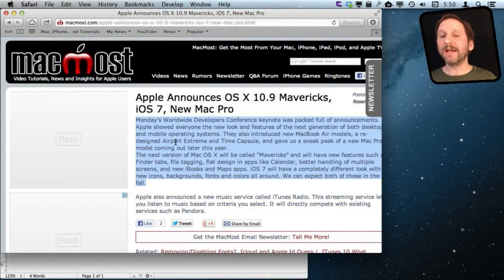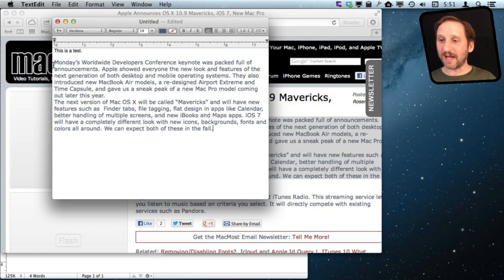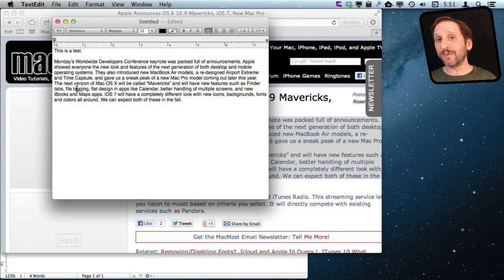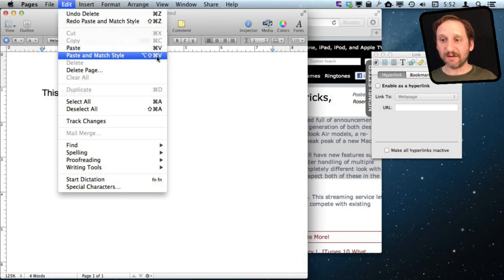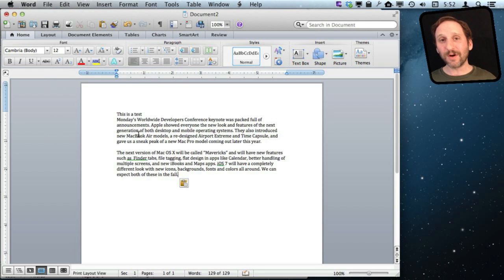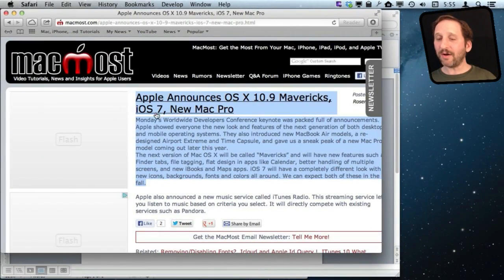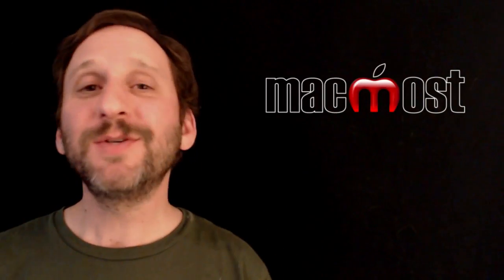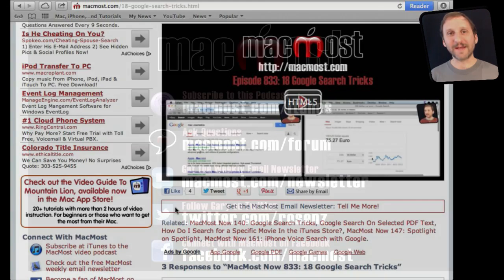Paste and Match Style (MacMost Now 879)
Normal copy and paste of text will include the text font, style and other attributes. But if your intention is to just copy and paste the raw text, then you will want to learn how to use Paste and Match Style. You can use this in most apps, including Pages, TextEdit and Microsoft Word.